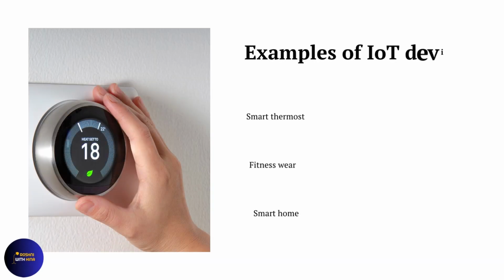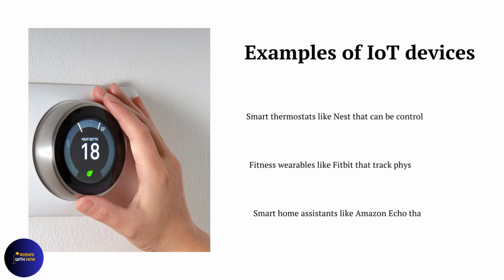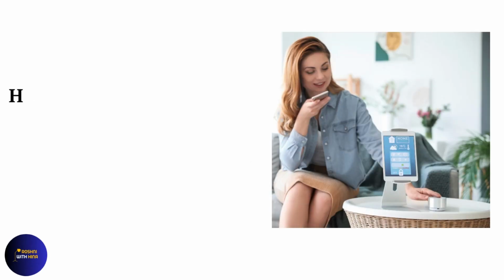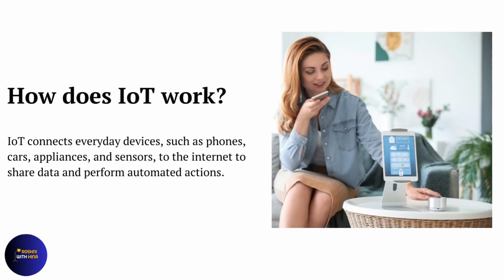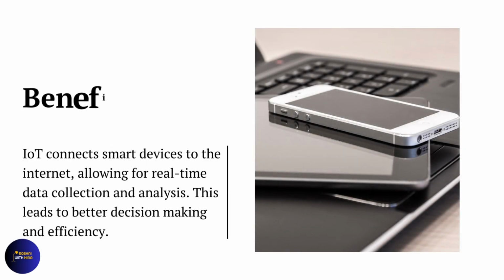Internet of Things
Exploring Knowledge, Empowering Minds. Welcome to roshniwithhina, your go-to destination for captivating educational content. Join us in the journey of learning and discovery.(Artificial Intelligence of Things) (Industrial Internet of Things)
What is the Internet of Things?
Definition
The Internet of Things (IoT) refers to the network of connected devices - from smartphones to smart homes and beyond - that can communicate with each other and exchange data.
Examples of IoT devices
Smart thermostats like Nest that can be controlled by mobile devices.
Fitness wearables like Fitbit that track physical activity and sleep.
Smart home assistants like Amazon Echo that respond to voice commands.
How does IoT work?
IoT connects everyday devices, such as phones, cars, appliances, and sensors, to the internet to share data and perform automated actions.
Benefits of IoT
IoT connects smart devices to the internet, allowing for real-time data collection and analysis. This leads to better decision making and efficiency.
Concerns regarding IoT
IoT brings convenience, but it also poses security risks, data privacy concerns, and potential for misuse of personal information. Stay informed and aware.
Applications
Smart Homes: IoT devices in homes can control lighting, heating, and security systems.
Healthcare: IoT is used for remote monitoring of patients and managing healthcare resources efficiently.
Transportation: IoT enables real-time tracking of vehicles, optimizing routes, and ensuring vehicle safety.
Smart Cities: IoT technologies can improve urban services, reduce energy consumption, and enhance overall quality of life for citizens.
Industrial IoT (IIoT): In manufacturing, IoT devices optimize production, monitor equipment health, and predict maintenance needs.
Security: IoT devices are vulnerable to hacking, raising concerns about data privacy and security breaches.
Interoperability: Ensuring seamless communication between different IoT devices and platforms is a challenge.
Scalability: As the number of connected devices increases, managing and scaling IoT networks become complex.
Privacy: IoT devices often collect sensitive data, necessitating strong privacy regulations and practices.
Thank you for joining me on this journey of exploring the Internet of Things!